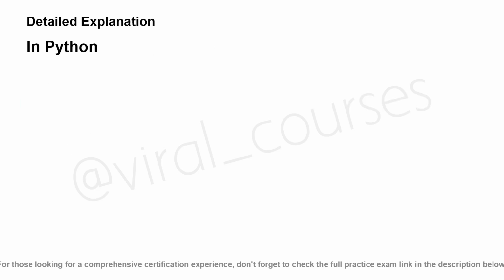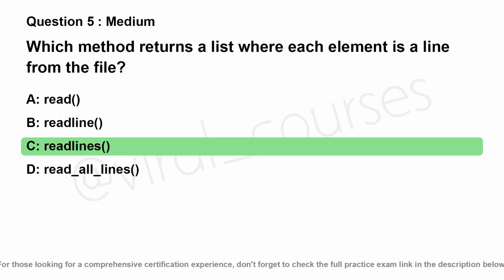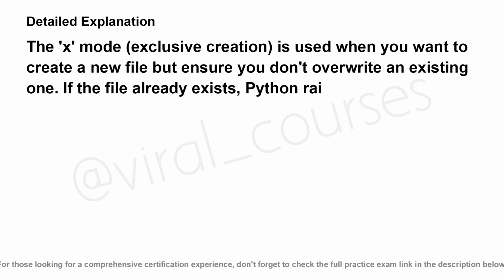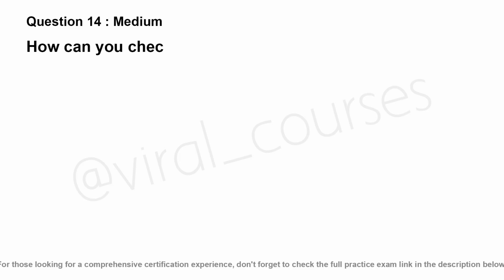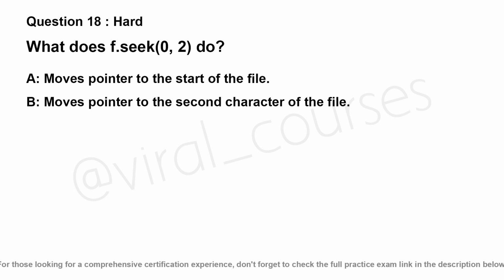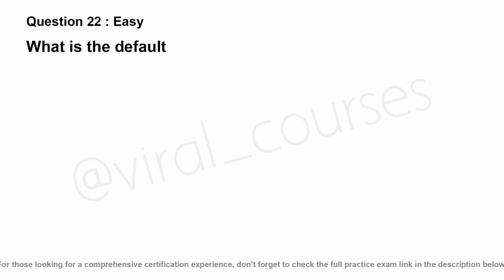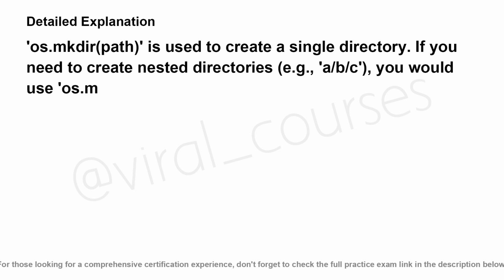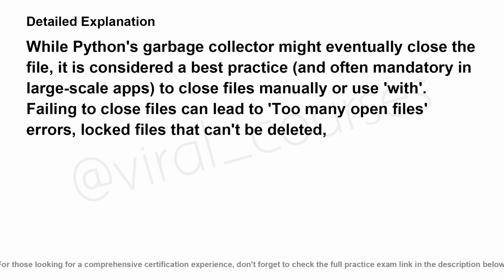Python File Handling Practice Questions | Complete Python Certification Prep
Master Python File Handling with this comprehensive practice guide. This video covers 30 high-yield multiple-choice questions designed to mirror actual Python certification exams. We explore opening modes (r, w, a, x, b, +), the context manager 'with' statement, file pointer manipulation using seek() and tell(), and handling different file types like CSV and JSON. Each question comes with a detailed explanation to ensure you understand the 'why' behind the 'how'. Perfect for students, job seekers, and developers looking to sharpen their Python skills.

QUESTION 1: 00:47
QUESTION 2: 01:37
QUESTION 3: 02:34
QUESTION 4: 03:30
QUESTION 5: 04:33
QUESTION 6: 05:21
QUESTION 7: 06:10
QUESTION 8: 07:01
QUESTION 9: 07:57
QUESTION 10: 08:43
QUESTION 11: 09:34
QUESTION 12: 10:28
QUESTION 13: 11:19
QUESTION 14: 12:15
QUESTION 15: 13:01
QUESTION 16: 13:57
QUESTION 17: 14:52
QUESTION 18: 15:43
QUESTION 19: 16:37
QUESTION 20: 17:45
QUESTION 21: 18:56
QUESTION 22: 19:41
QUESTION 23: 20:23
QUESTION 24: 21:09
QUESTION 25: 21:56
QUESTION 26: 22:38
QUESTION 27: 23:30
QUESTION 28: 24:23
QUESTION 29: 25:23
QUESTION 30: 26:09

🔍 ['python file handling exercises', 'how to read a file in python', 'python file open modes explained', 'difference between r+ and w+ in python', 'python with open as file meaning', 'python readlines vs read', 'how to append to a file in python', 'python check if file exists', 'python write list to file', 'python close file automatically']